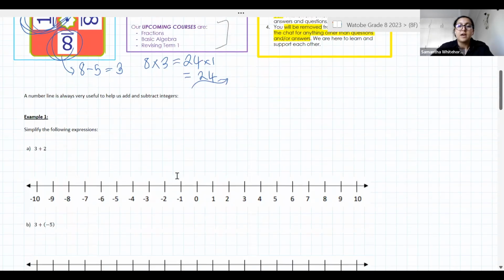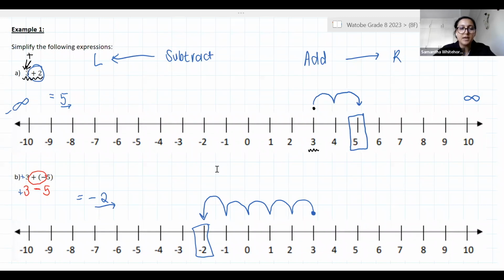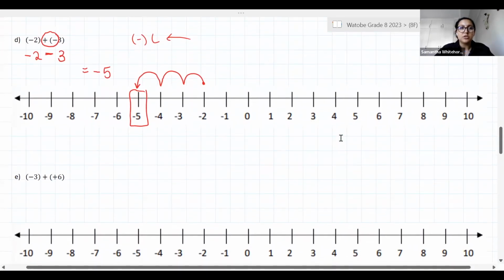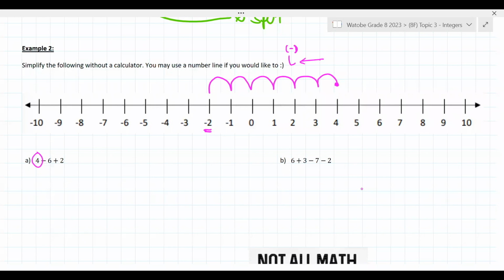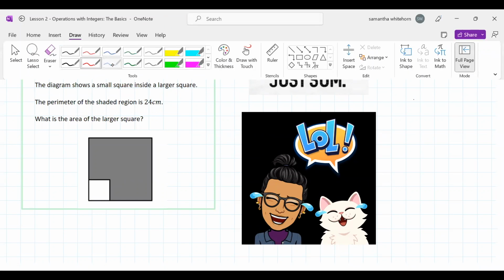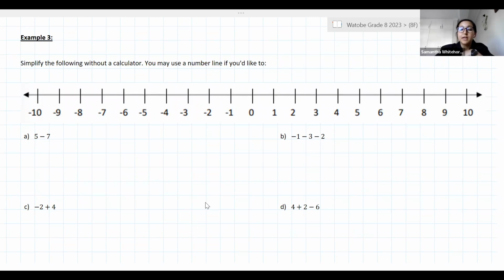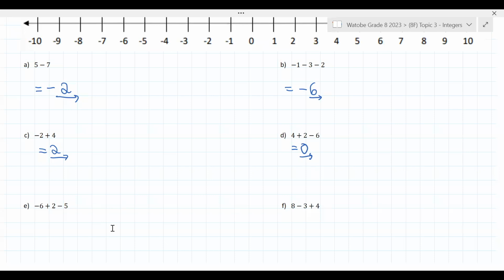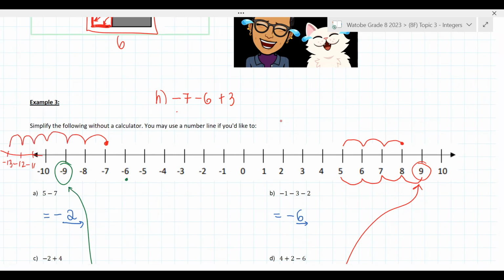Grade 8 - Integers Foundation (operations with integers: the basics)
Grade 8 | integers | operations with integers | number line | expressions | subtract | add |